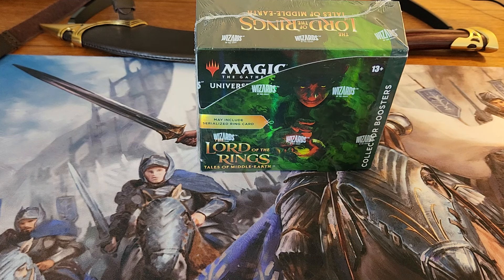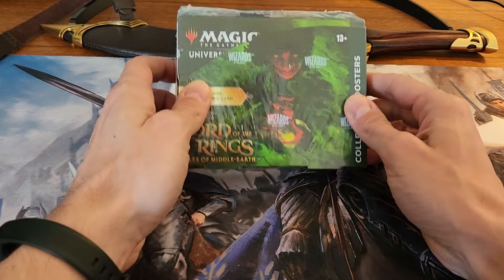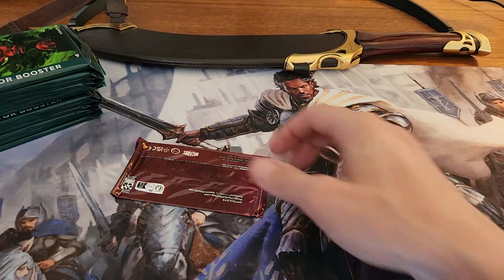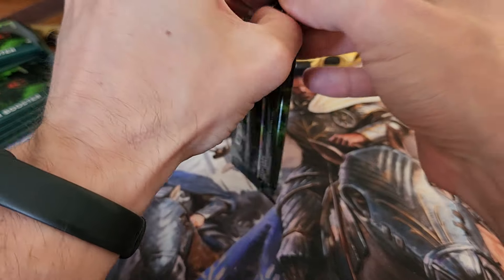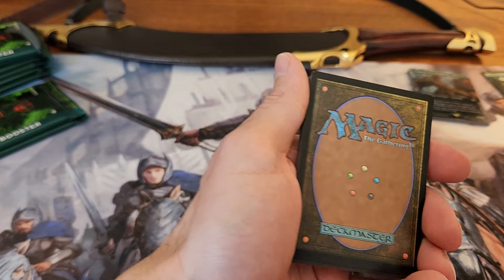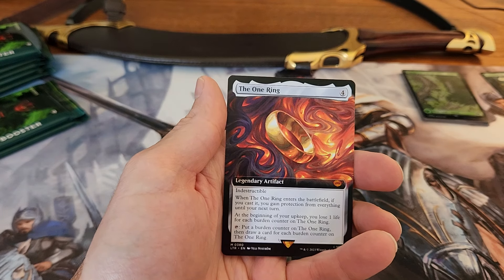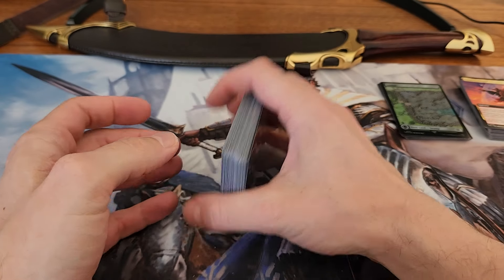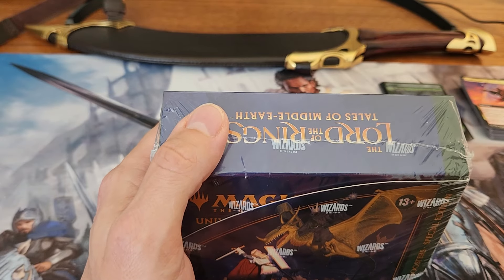Magic The Gathering LOTR Tales of Middle-Earth Collector Booster Box Break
Welcome to the LOTR Gamer YouTube Channel!

🔮✨ Unboxing Magic: The Gathering - LOTR Tales of Middle-Earth Collector Booster Box! ✨🔮

Dive into the enchanting realms of Middle-Earth with us as we unbox the highly anticipated Magic: The Gathering - Tales of Middle-Earth Collector Booster Box! 🧙‍♂️✨